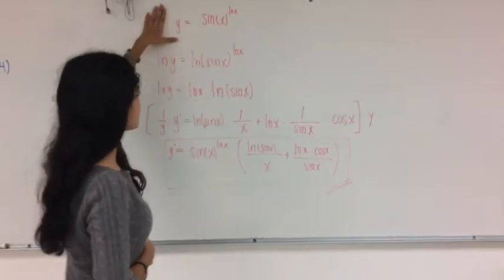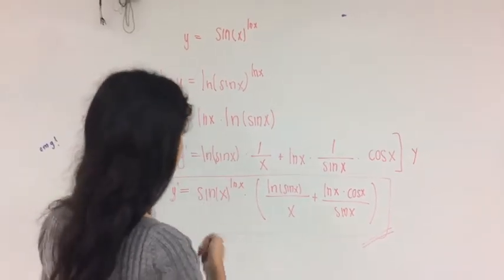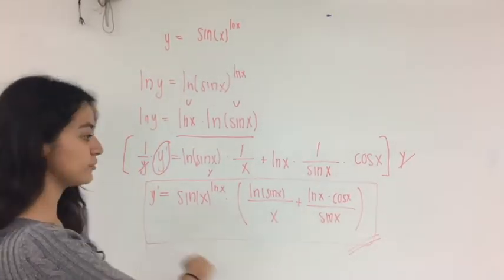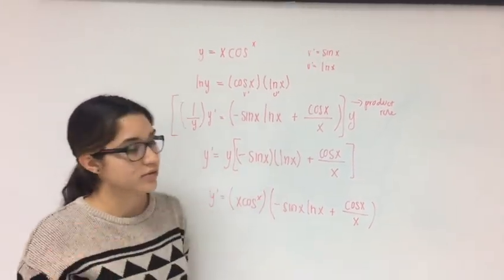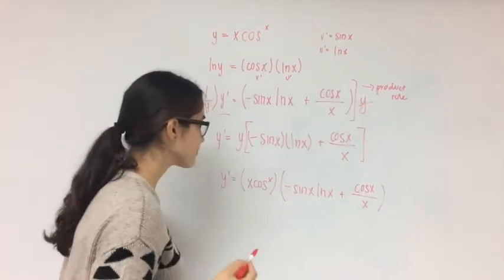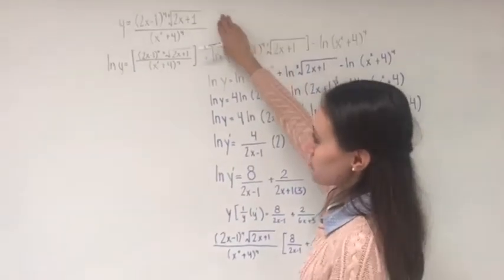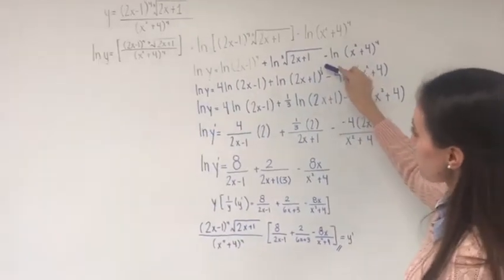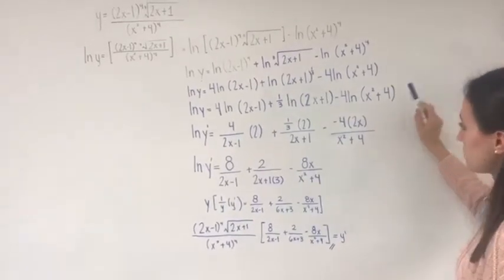Collaborative project math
Regina Gutierrez
Laia Chávez
Fernanda Ibáñez